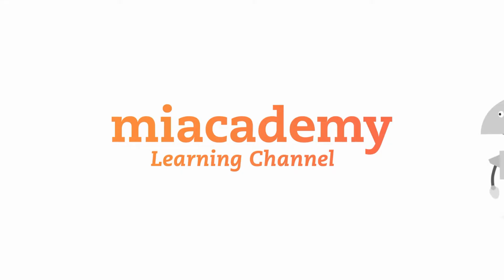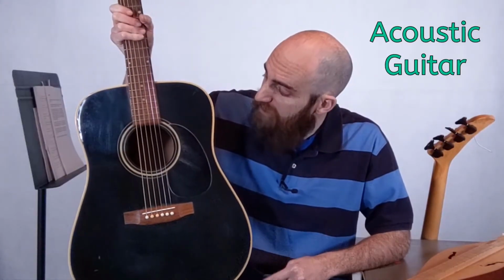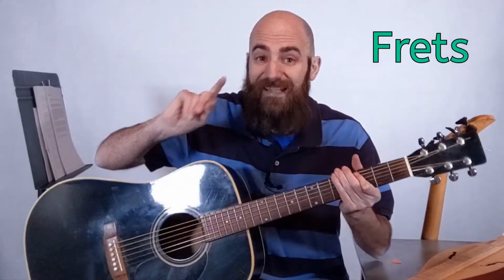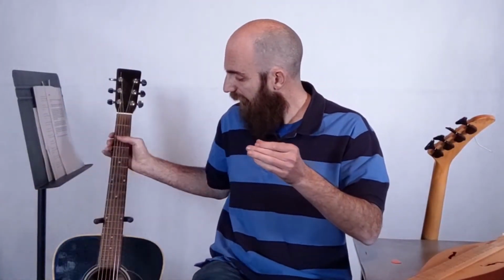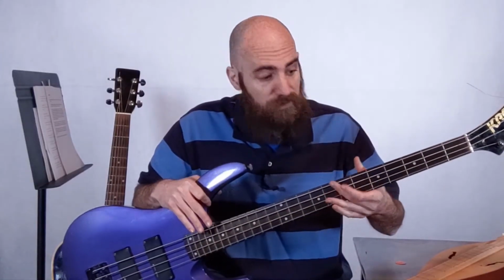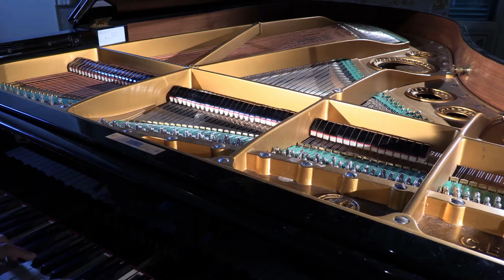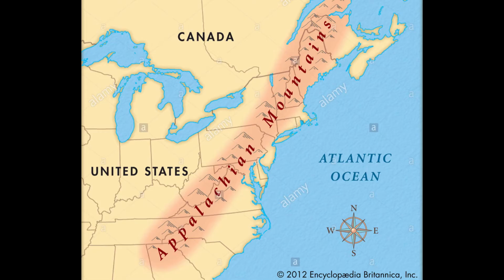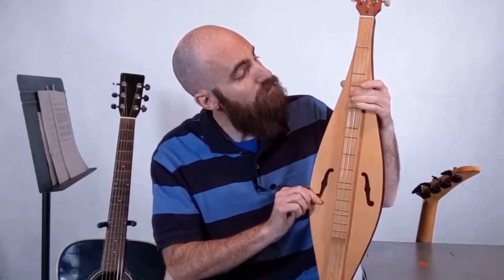What is a Dulcimer? - Let's Learn About Instruments!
In this video, you will learn all about the unique dulcimer instrument! What does it sound like? How is it played? Watch to find out!